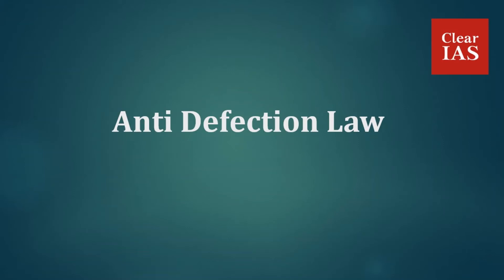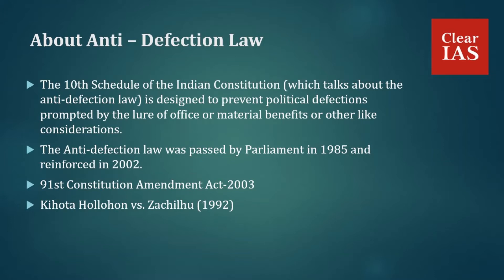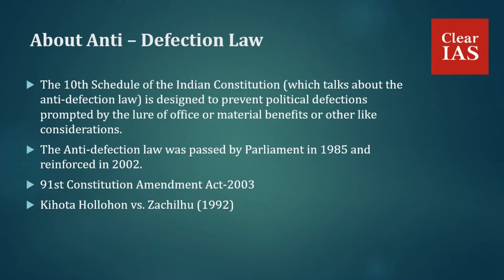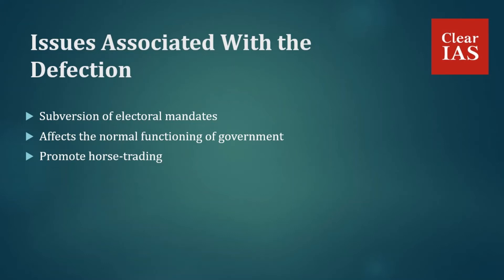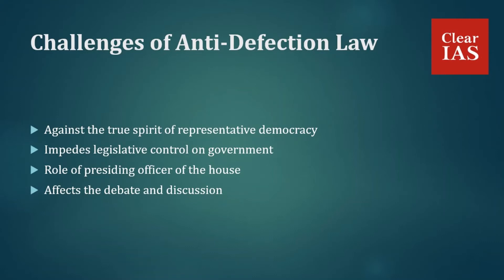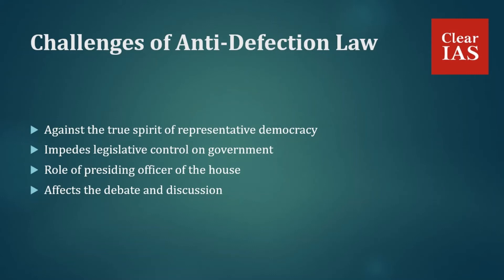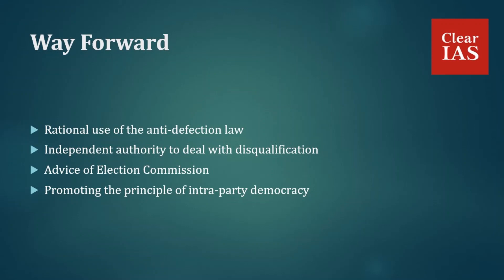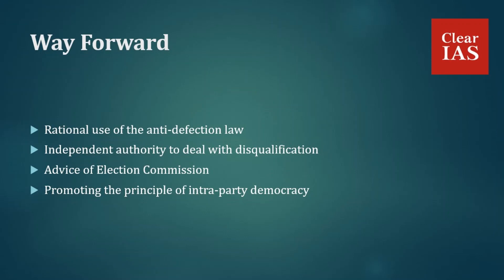Anti Defection Law - Issues & Challenges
The Tenth Schedule was inserted in the Constitution in 1985 by the 52nd Amendment Act.

It lays down the process by which legislators may be disqualified on grounds of defection by the Presiding Officer of a legislature based on a petition by any other member of the House.